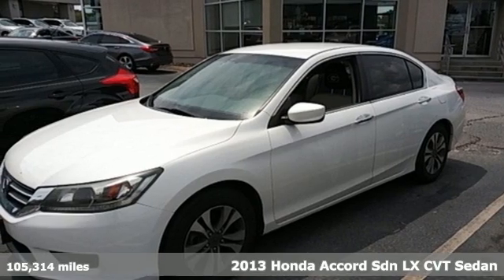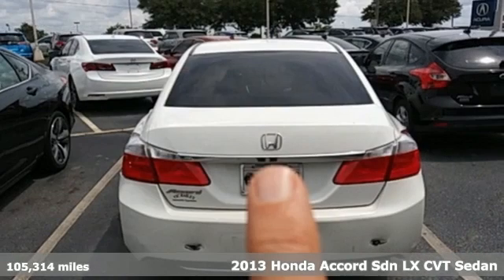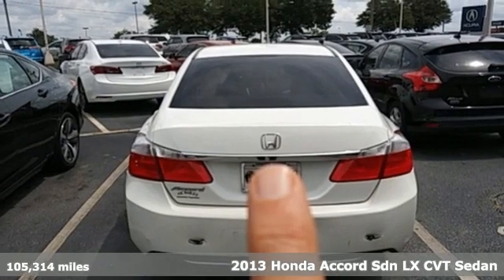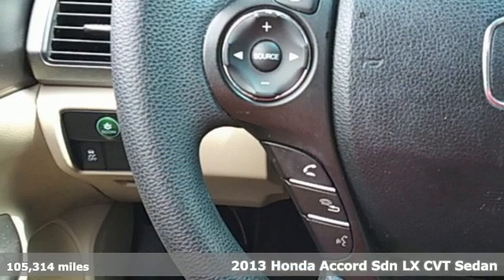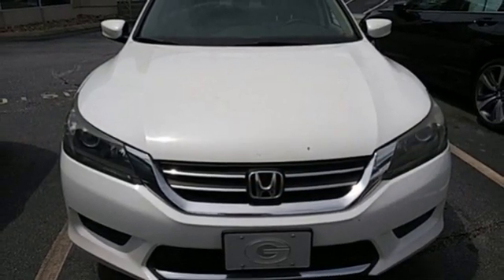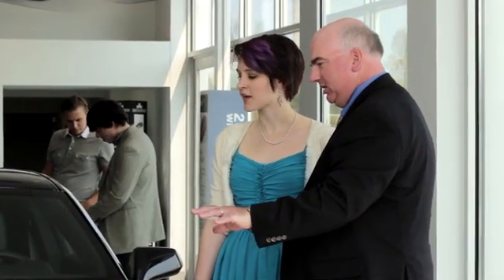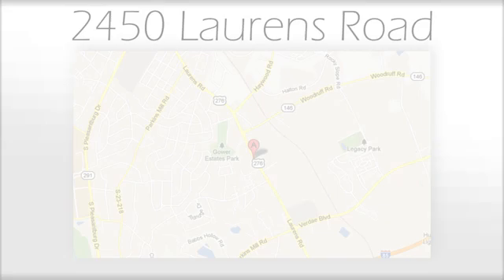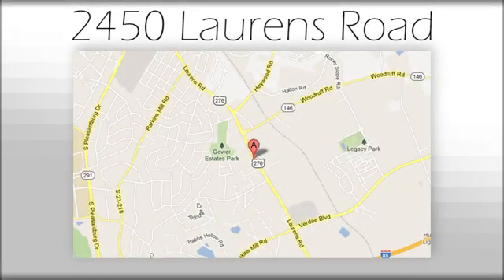Used 2013 Honda Accord Greenville SC Easley, SC B221344A - SOLD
Year: 2013
Make: Honda
Model: Accord
Trim: LX
Engine: 2.4L I4 DOHC i-VTEC 16V
Transmission: CVT
Color: White
Mileage: 105314
Stock #: B221344A
VIN: 1HGCR2F36DA077523

Address:
2450 Laurens Rd